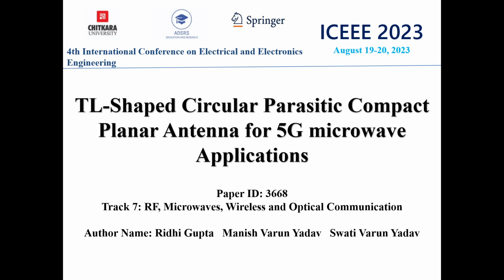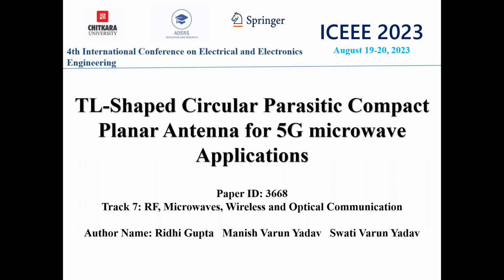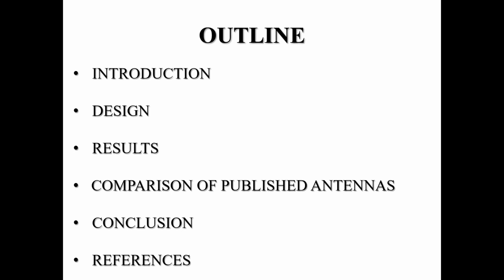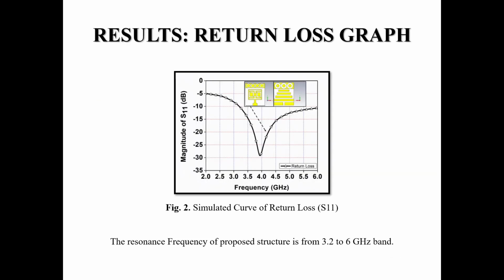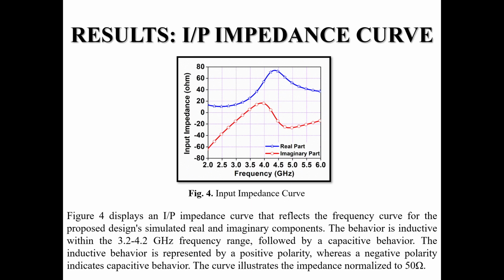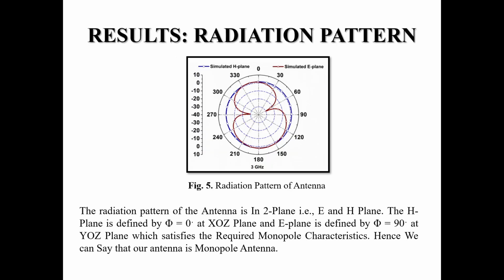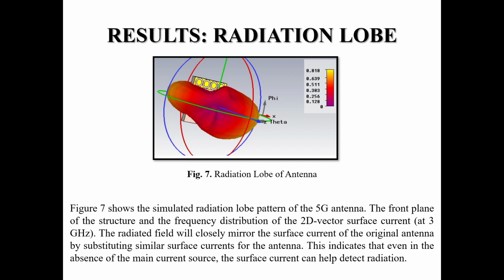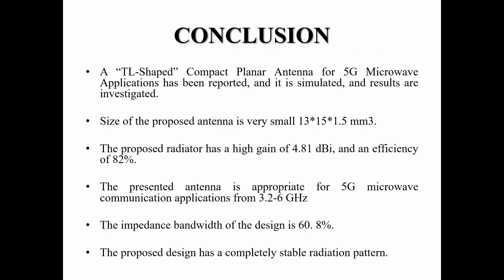Revolutionizing 5G Microwave Applications with TL Shift Circular Parasitic Compact Antenna Design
Discover the groundbreaking advancements in 5G microwave applications through the innovative design of a TL Shift Circular Parasitic Compact Antenna. Presented by Rik Gupta, a final-year undergraduate scholar at Manipal Institute of Technology, this paper highlights the design and simulation techniques used to enhance antenna performance under the guidance of Dr. Manish Arun Yadav and Dr. Sati Varun Yadav. Key insights include:

- Introduction to the transformative potential of 5G technology across diverse frequency bands.
- In-depth exploration of antenna design using CST Microwave Studio, focusing on L-shaped, T-shaped, and inverse T-shaped elements.
- Examination of frequency bands and their applications, from low band to high band (mmWave).
- Detailed analysis of return loss, gain, efficiency, and impedance behavior within the 3.2 to 6 GHz frequency range.
- Presentation of radiation patterns, surface current distribution, and the radiation low simulation.
- Comparative evaluation of the presented antenna against published designs emphasizing size efficiency and gain.
- Conclusion underscoring the antenna's suitability for 5G microwave communication and its stable radiation pattern.